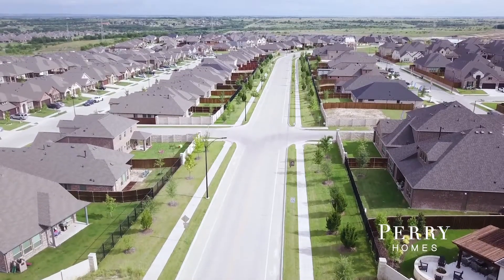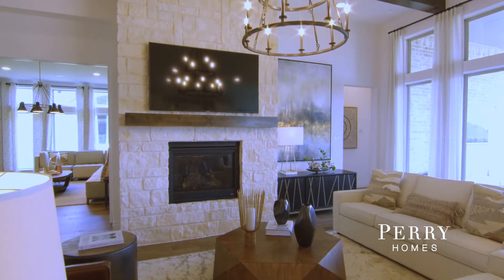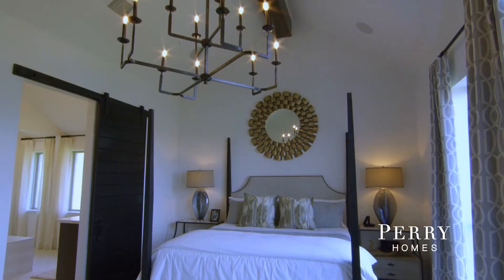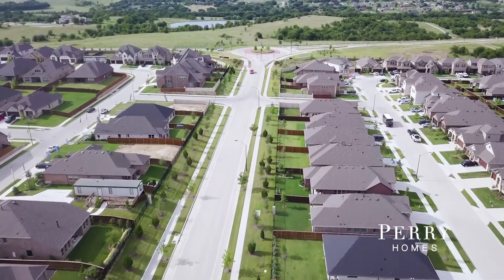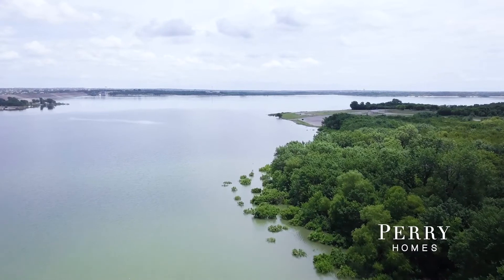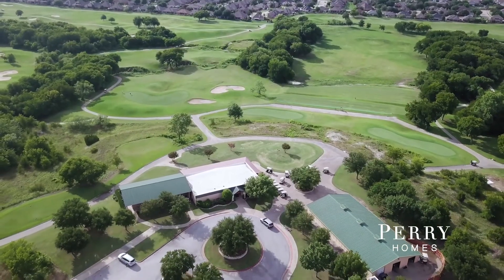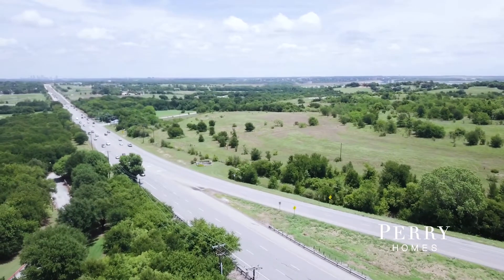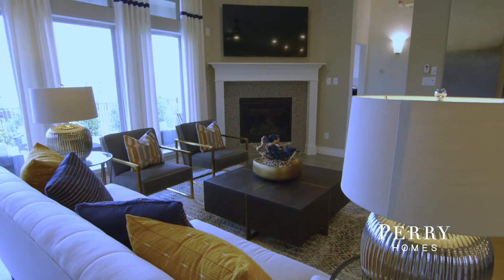Perry Homes in Ventana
Welcome home to Ventana, a 492-acre master-planned community located just minutes from downtown Fort Worth with stunning views of rolling pastures to the west and the vibrant Fort Worth skyline to the east. Ventana features a 2,400 square-foot open-air pavilion, a resort-style pool, outdoor grills and family dining areas, an event lawn and miles of walking trails - all with the active family in mind. Additional recreational opportunities in the immediate vicinity include Benbrook Lake, and several parks. Stop by and visit our gorgeous model home at 5565 High Bank Road. to learn more about this community with Perry Homes.